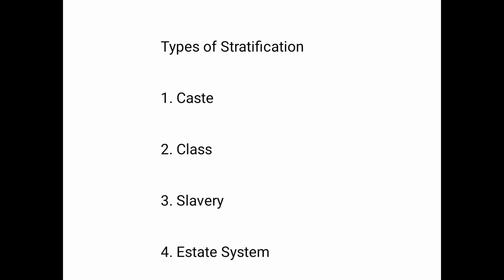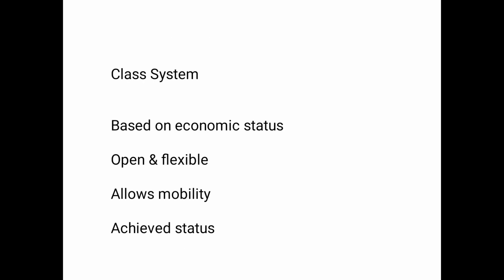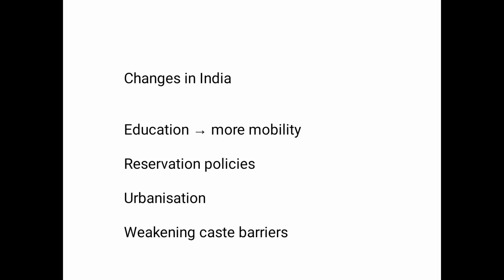Lecture 8: Social Stratification | Class 11 | Caste vs Class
Welcome to Sociology with Dr. Umabati 🌼

In this video, we explain Class 11 Sociology – Lecture 8: Social Stratification in a simple and clear manner, strictly based on NCERT syllabus.

📚 Topics covered in this lecture: • Meaning of Social Stratification
• Features of Social Stratification
• Caste System
• Class System
• Slavery
• Estate System
• Social Inequality
• Social Mobility
• Changes in Indian Society

🎓 This lecture is useful for: ✔ Class 11 students
✔ Higher Secondary Sociology students
✔ Teachers and beginners

📌 This lecture is kept free for students.